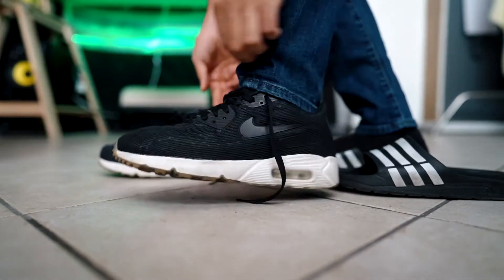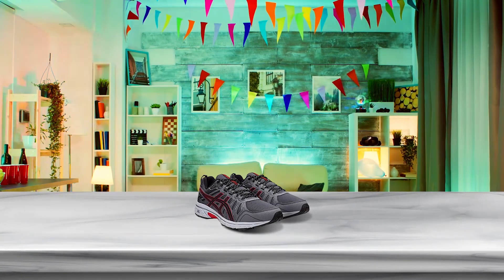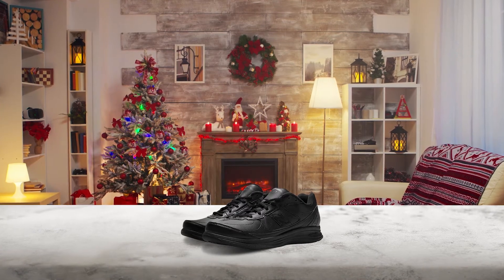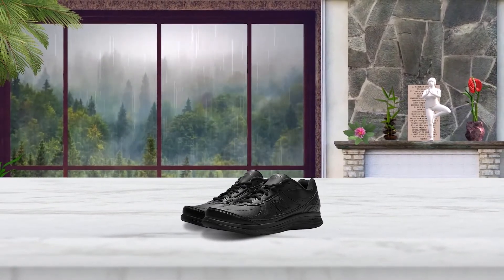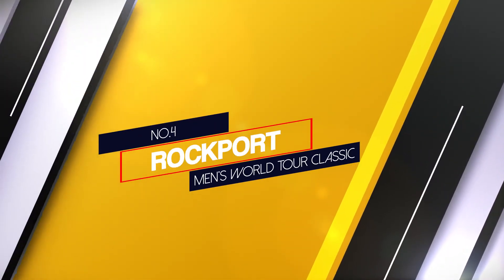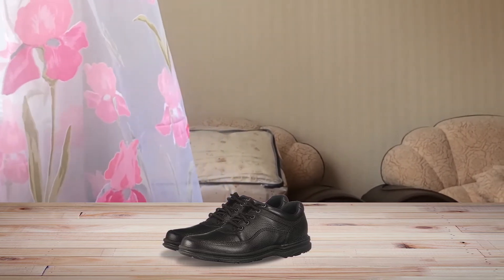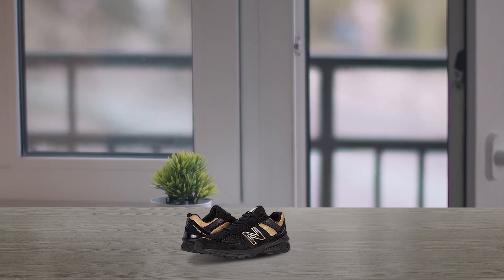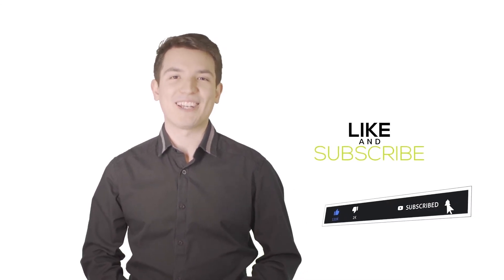Upgrade Your Walks with the BEST Rubber Sole Shoes for Men in 2024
Links to the best walking shoes for men listed in this review video:

🕝Timestamps🕝
0:00 - Introduction

0:52 - NO. 1. ASICS Men's Gel-Venture 7
1:30 - NO. 2. New Balance Men's 577 V1 Lace-up Walking Shoe

2:08 - NO. 3. Saucony Men's Grid Omni Walker Running Shoe
2:46 - NO. 4. Rockport Men's World Tour Classic
3:27 - NO. 5. New Balance Men's 990v5

★What is a walking shoes for men?
Walking shoes are shoes that are built to support the foot during walking for exercise, walking long distances, or simply casual walking as determined by occasion.